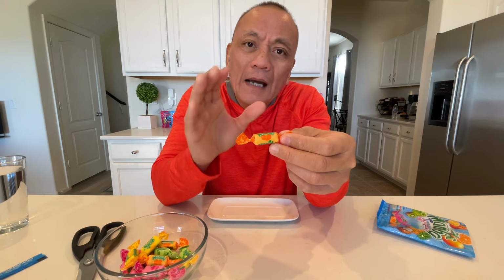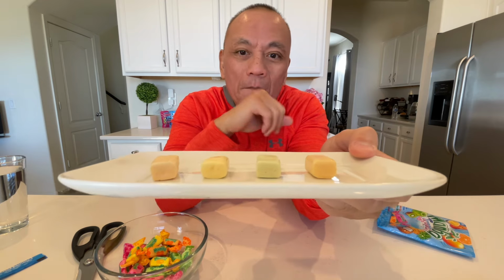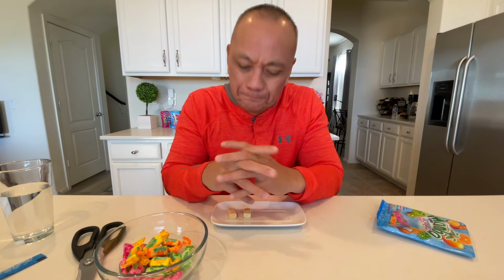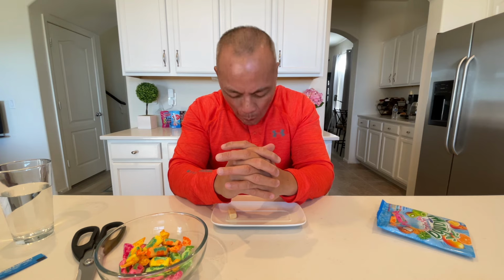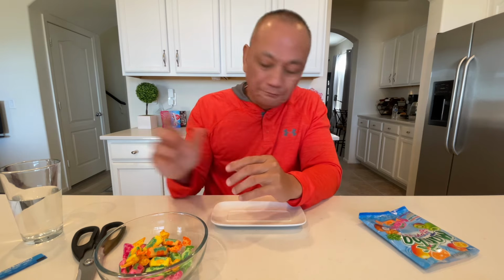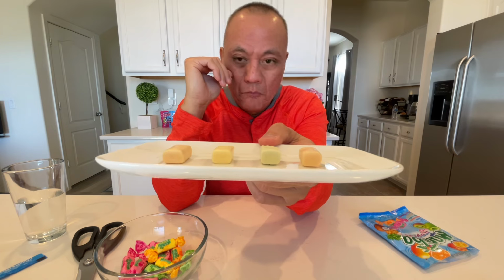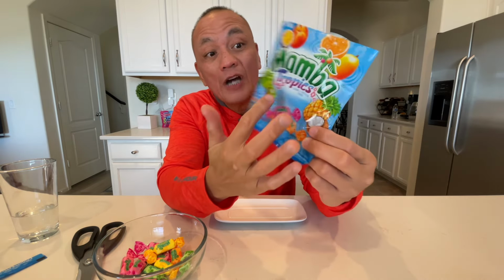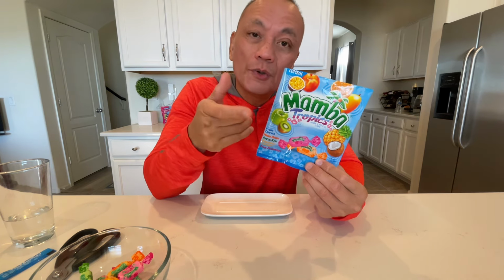👂 ASMR MAMBA TROPICS FRUIT CHEWS CANDY (4 FLAVORS) AND EATING SOUNDS 👂 FULL VIDEO 👂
This is the MAMBA TROPICS FRUIT CHEWS CANDY, it comes with 4 tropical fruit flavors. Today I'm trying out this delicious looking soft chewing candy from MAMBA, and I'll show you all 4 flavors and let you know how they taste and if they taste good or bad.

Here is a link to the ASMR TROPICAL FIELDS FRUITY BOBA MOCHI (3 FLAVORS) CANDY AND EATING SOUNDS 👂 FULL VIDEO 👂 :

Hello everyone! Thank you for your continuing support for this new channel.

IMPORTANT!! If you have a pair of headphones 🎧, I highly recommend using them for a fantastic ASMR eating sounds experience.

An autonomous sensory meridian response (ASMR) is a tingling sensation that usually begins on the scalp and moves down the back of the neck and upper spine. A pleasant form of paresthesia, it has been compared with auditory-tactile synesthesia and may overlap with frisson. ASMR is a subjective experience of "low-grade euphoria" characterized by "a combination of positive feelings and a distinct static-like tingling sensation on the skin." It is most commonly triggered by specific auditory or visual stimuli, and less commonly by intentional attention control.